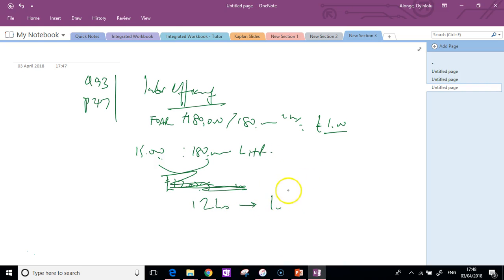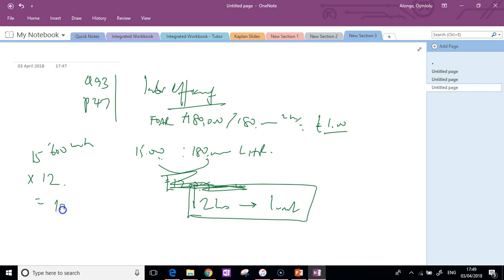Variance Analysis Lecture Fourteen Fixed overhead variance analysis